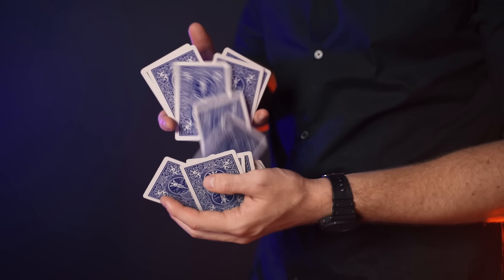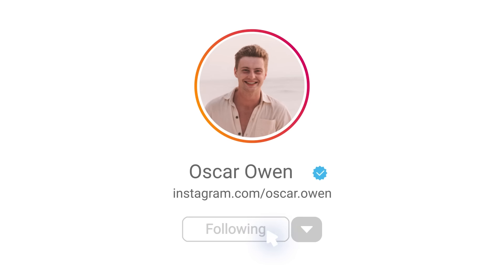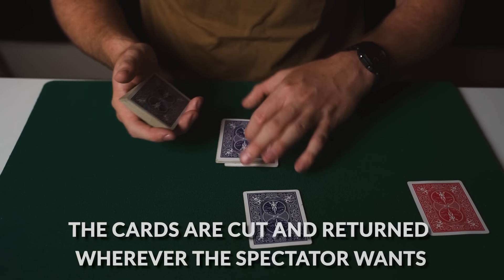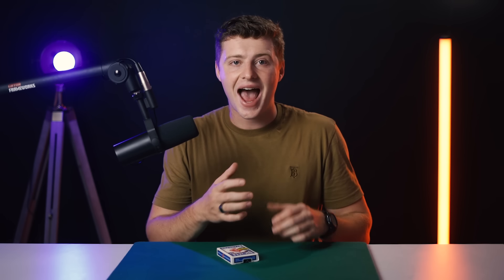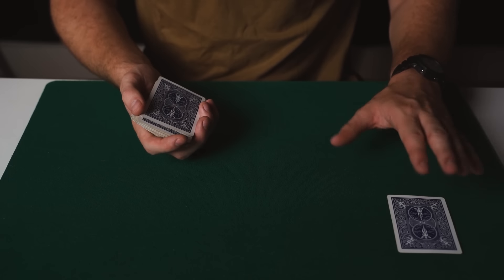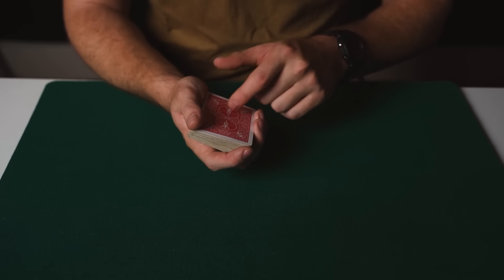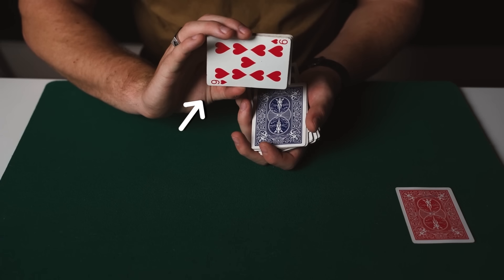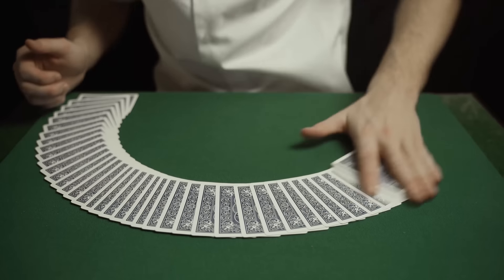The Best Card Trick In The World | Revealed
Hey guys, welcome back to the channel! This week, we have something truly mind-blowing in store for you. You're going to be learning what some people call "The Best Card Trick World". This is actually the first card trick I ever mastered, and so it is perfect for beginners and those of you who are new to magic. I hope you enjoy it. Oscar

⏱ Timestamps
00:00 Intro
1:05 The Trick
04:29 The Tutorial

📚 My Book To Learn Magic
Mind Blowing Magic Tricks For Everyone

🔥My FREE magic masterclass! - Learn 5 of the greatest tricks ever created